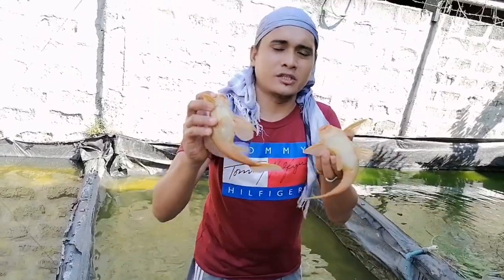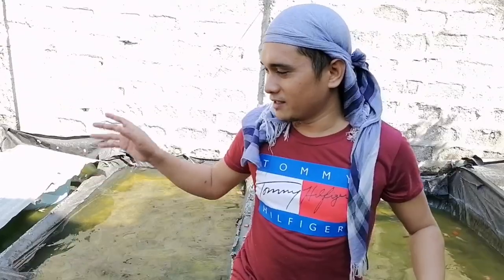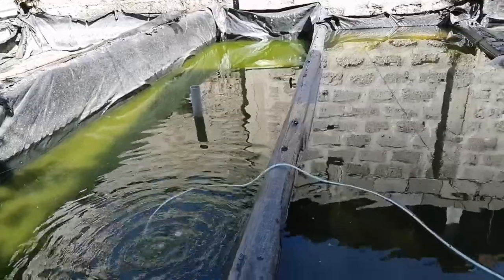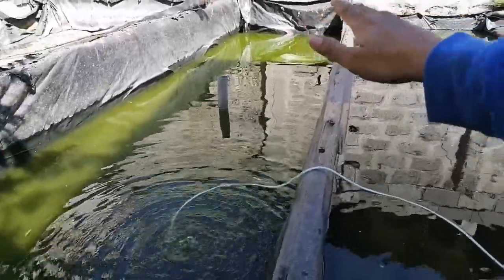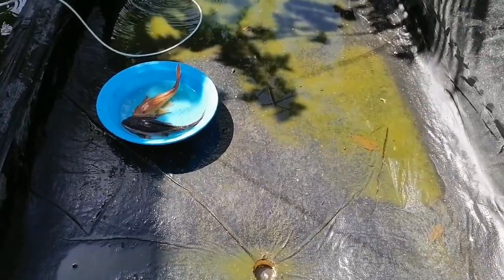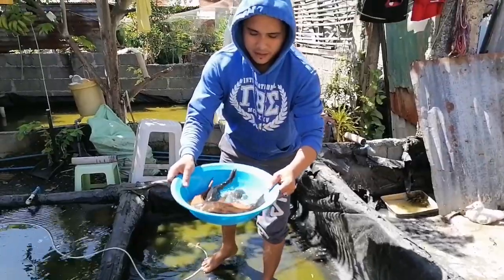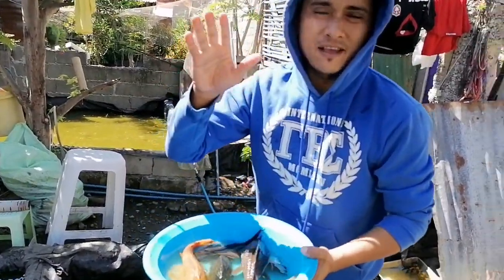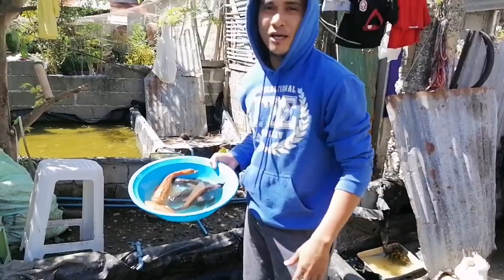HOW TO CLEAN FISH POND USING Janitor fish | Pleco fish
Janitor fish, pleco fish,

Your support will be highly appreciated

janitor fish dry
janitor fish eating
janitor fish recipe
janitor fish cooking
janitor fish breeding
janitor fish food
janitor fish documentary
janitor fish aquarium
janitor fish albino
janitor fish and flowerhorn
janitor fish and guppy
janitor fish and betta
janitor fish cleaning aquarium
janitor fish catch and cook
janitor fish male and female
janitor fish big
janitor fish biggest
janitor fish baby
janitor fish born to be wild
janitor fish giving birth
brigada janitor fish
big janitor fish in aquarium
janitor fish can live without oxygen
janitor fish care
janitor fish can be eaten
catching janitor fish
janitor fish vs catfish
janitor fish died
janitor fish dead
janitor fish dish
janitor fish doing
what do janitor fish eat
what does janitor fish eat
janitor fish egg
janitor fish edible
janitor fish eating other fish
janitor fish eating goldfish
janitor fish laying eggs
janitor fish feeding
janitor fish front row
janitor fish fish ball
janitor fish for aquarium
janitor fish for sale
janitor fish vs flowerhorn
janitor fish ginawang paris
janitor fish gma
janitor fish ginagawang patis
janitor fish gold
janitor fish giant
goldfish and janitor fish
janitor fish hunting
janitor fish how to cook
janitor fish hibernate
how janitor fish clean
janitor fish in pasig river
janitor fish in philippines
janitor fish i witness
janitor fish invasion in marikina
janitor fish in aquarium
janitor fish invasive species
janitor fish in tagalog
janitor fish in koi pond
i witness janitor fish
janitor fish janitor fish
jessica soho janitor fish
janitor fish kmjs
kinds of janitor fish
janitor fish lifespan
largest janitor fish
janitor fish mouth
janitor fish meme
janitor fish marikina river
pepito manaloto janitor fish
janitor fish tank mates
malaking janitor fish
kumakain ng janitor fish
pagkain ng janitor fish
reporter's notebook janitor fish
alamat ng janitor fish
janitor fish patties
janitor fish predator
janitor fish philippines
janitor fish pasig river
janitor fish price
janitor fish pet
janitor fish pest
janitor fish pond
front row janitor fish
reel time janitor fish
janitor fish sa marikina
janitor fish song
janitor fish spongebob
janitor fish sa ilog pasig
janitor fish safe to eat
small janitor fish
janitor fish tagalog
janitor fish born to be wild full episode
types of janitor fish
janitor fish uses
janitor fish vs piranha
janitor fish vs goldfish
janitor fish with flowerhorn
janitor fish without water
what janitor fish eats
what is janitor fish
white janitor fish
yellow janitor fish
janitor fish zombie
pleco fish tank
pleco fish breeding
pleco fish care
pleco fish cooking
pleco fish eating
pleco fish food
pleco fish dried
pleco fish vs flowerhorn
pleco fish aquarium
pleco fish albino
pleco fish and betta
pleco fish and turtles
pleco fish attack
pleco fish attacking goldfish
pleco fish and oscar
pleco fish algae eater
pleco fish black
pleco fish baby
pleco fish big
pleco fish benefits
pleco fish breeding in tamil
pleco fish breeding very easy
pleco fish breeding in hindi
pleco fish coming back to life
pleco fish catch and cook
pleco fish clean tank
pleco fish cleaning
pleco fish cutting
pleco fish cucumber
pleco fish documentary
pleco fish dead
pleco fish died
pleco fish diet
pleco fish dried up
pleco fish diseases
pleco fish disadvantages
pleco fish exotics lair
pleco fish eggs
pleco fish eating other fish
pleco fish eating algae
pleco fish eating cucumber
pleco fish edible
pleco fish eggs hatching
pleco fish farm
pleco fish feeding
pleco fish full size
pleco fish food in hindi
pleco fish fighting
pleco fish fry
pleco fish florida
pleco fish gender
pleco fish growth
pleco fish giant
pleco fish giving birth
pleco fish green
pleco fish growth rate
pleco fish with goldfish
golden pleco fish
pleco fish hiding
pleco fish hibernate
pleco fish hindi
pleco fish has white spots
pleco fish how big do they get
pleco fish having babies
huge pleco fish
pleco fish natural habitat
pleco fish in aquarium
pleco fish in the wild
pleco fish in tamil
pleco fish in pond
pleco fish in hindi
pleco fish in bowl
pleco fish india
pleco fish information
pleco fish wild
yellow pleco fish
pleco fish zombie
zebra pleco fish
top 10 pleco fish

Related post:
6M Aquarium Fish
Aquarium Co-Op
Dexter's World
The Koi Partner
Mag-Agri Tayo
ThePondDigger
KonishiKoiFarm